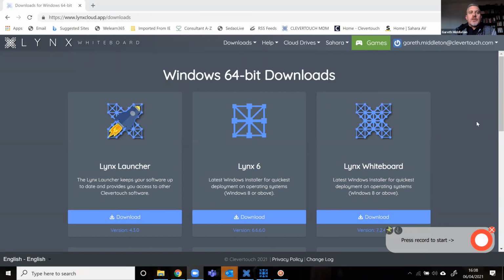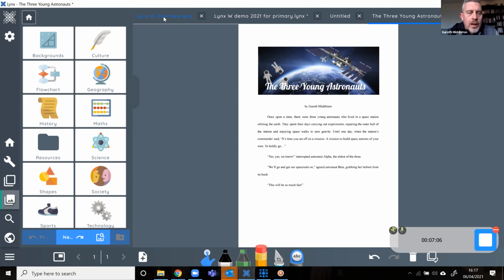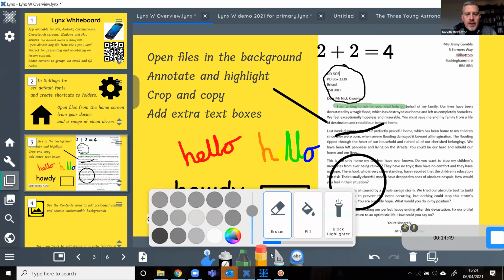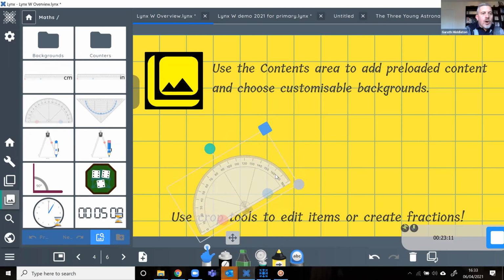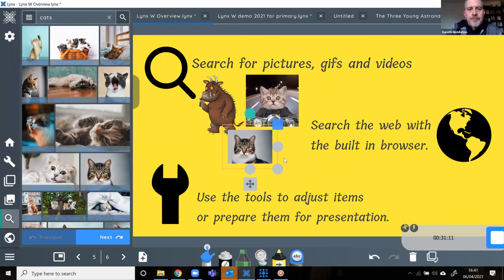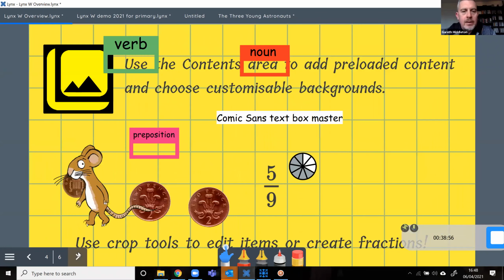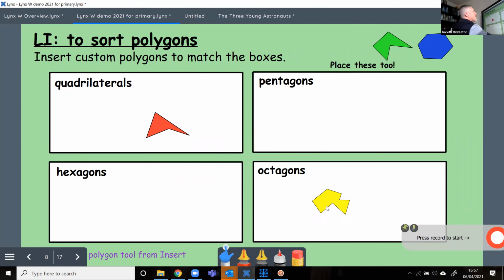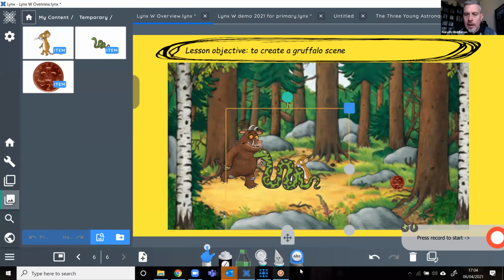Lynx Whiteboard training with Gareth Middleton, Education Product Specialist, Clevertouch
Learn how to use Lynx Whiteboard software to create dynamic, engaging lessons to inspire young minds